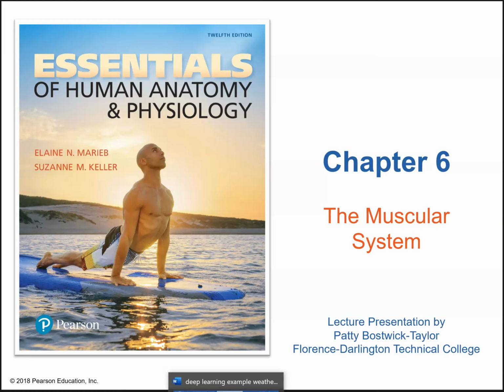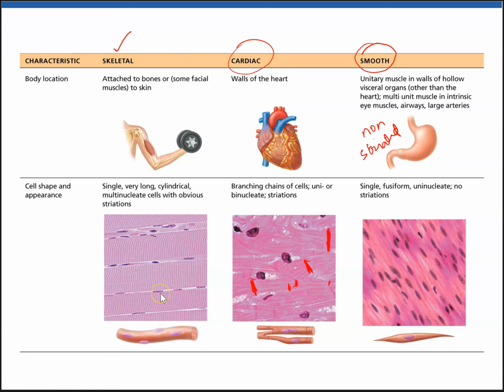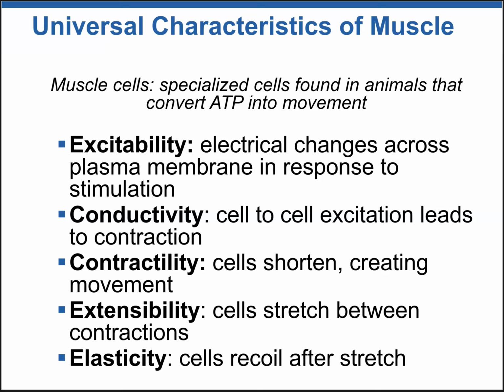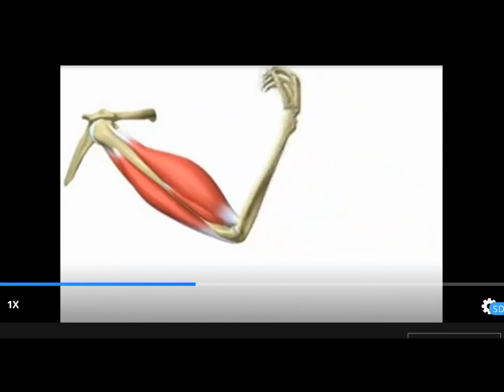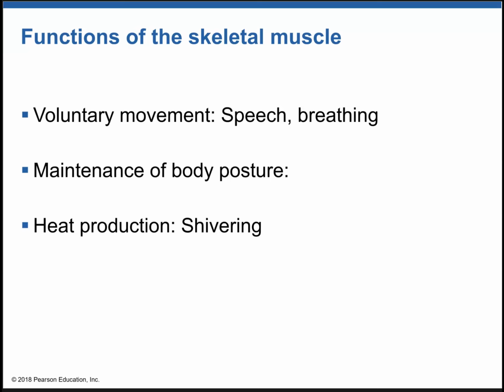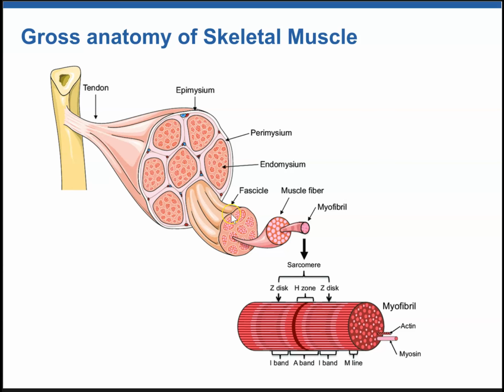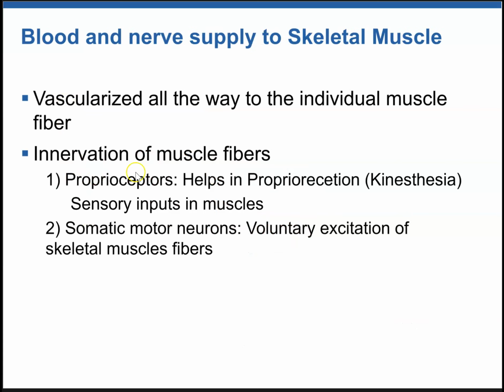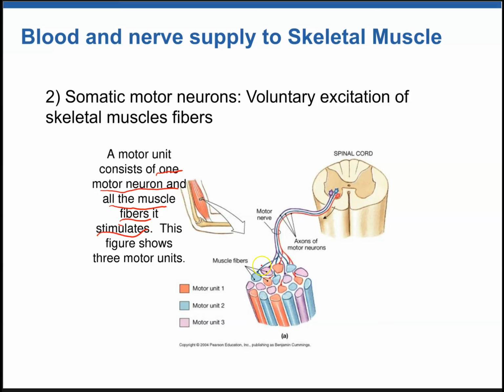Ch 10 Introduction to muscles Part 1